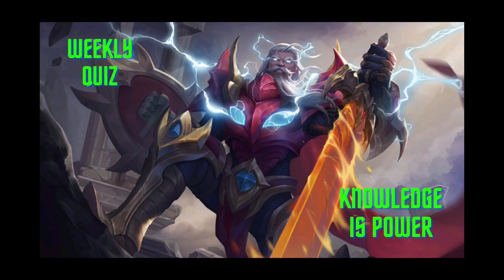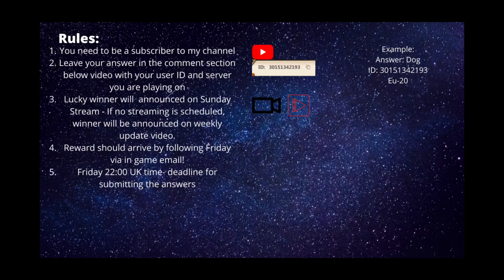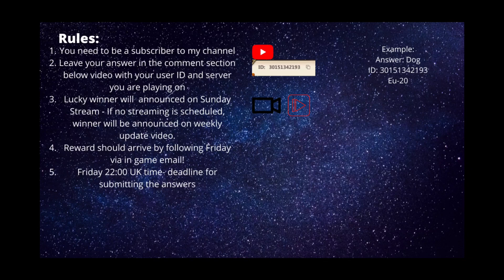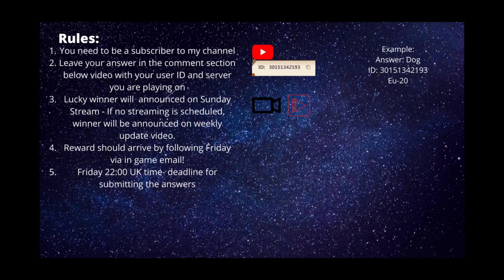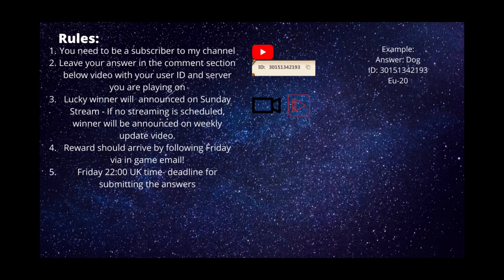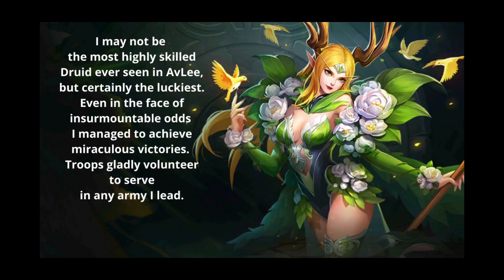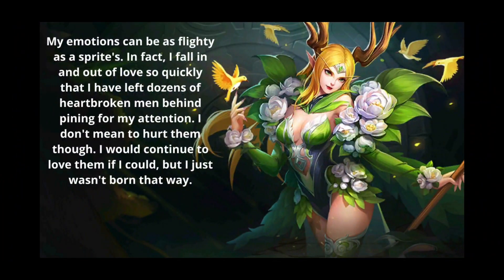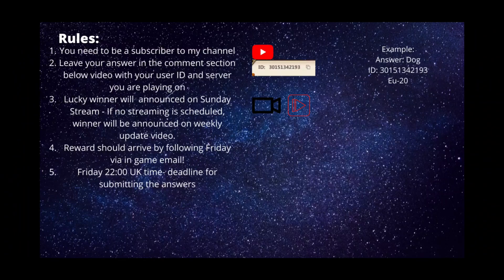Era of Chaos: Weekly Quiz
Hey guys,

Weekly Quiz is here!